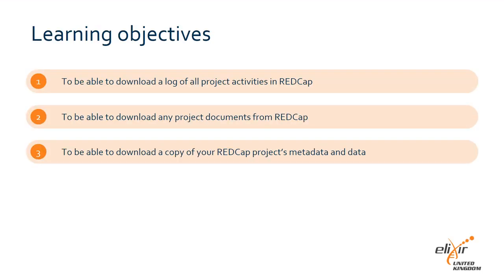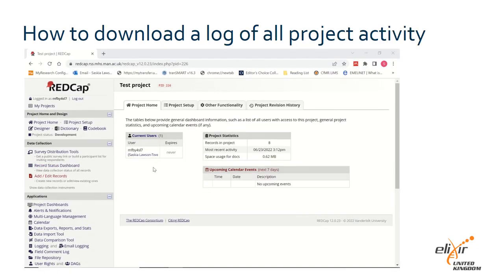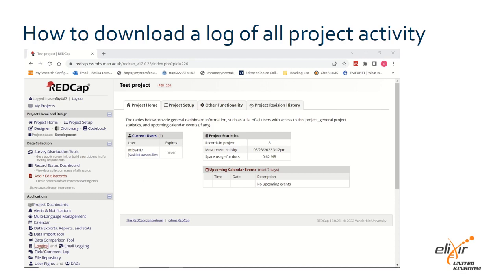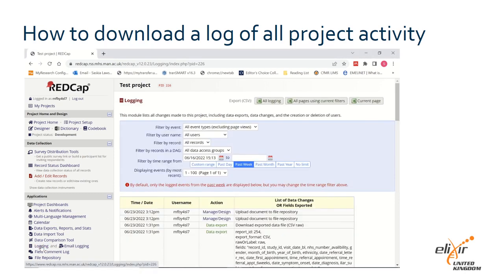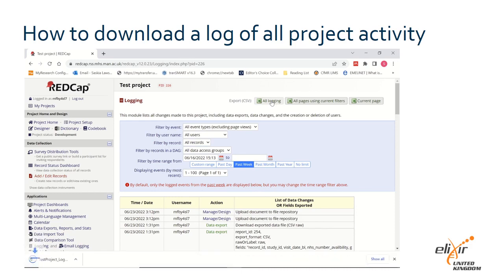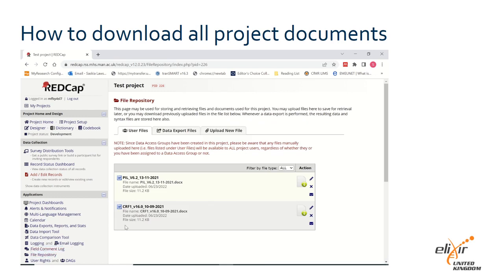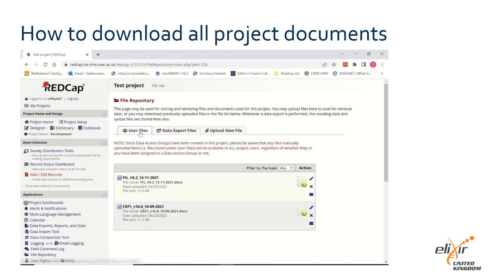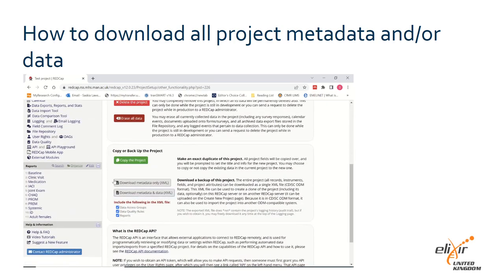RDMbites | REDCap: how to find information for a project audit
00:00 Learning objectives
00:24 How to download a log of all project activity
01:30 How to download all project documents
01:59 How to download all project metadata and/or data
02:33 Acknowledgements